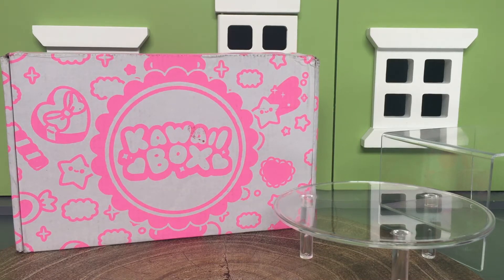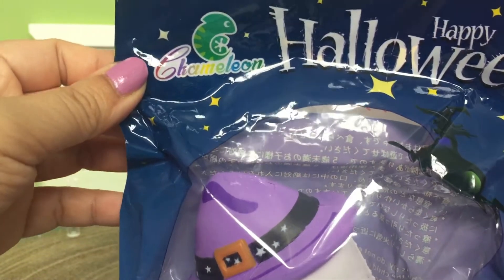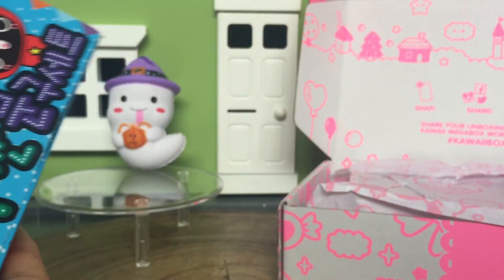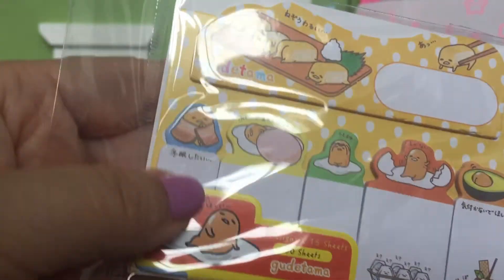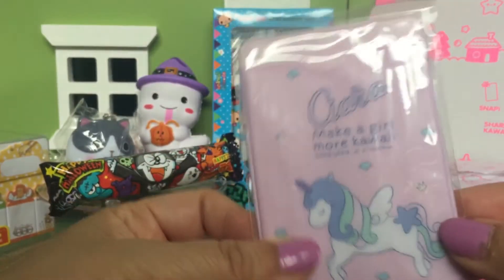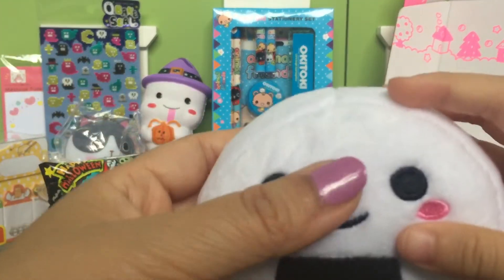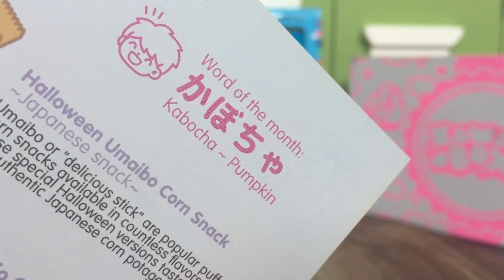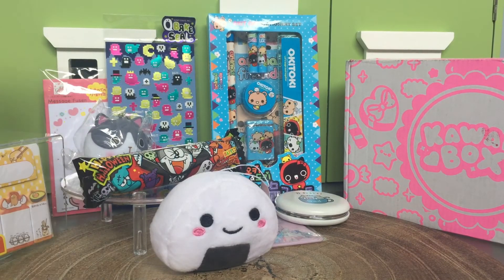Kawaii Box October 2018 Box Review | Toy Tiny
Thank you so much to Kawaii Box — they are sponsoring a giveaway prize for two of our lucky subscribers!

Winner 1: Beatriz Pe Calvo
Winner 2 Alysha Kobashigawa